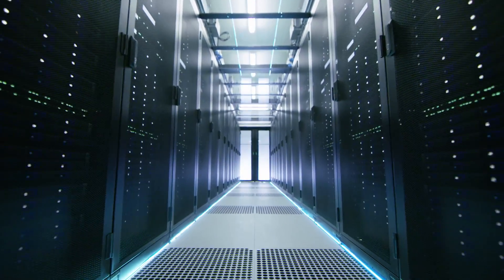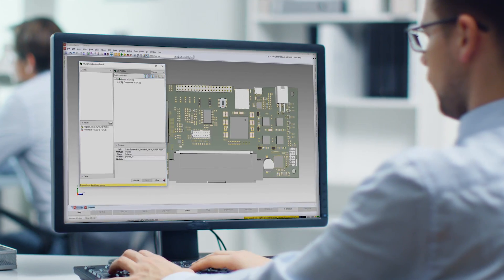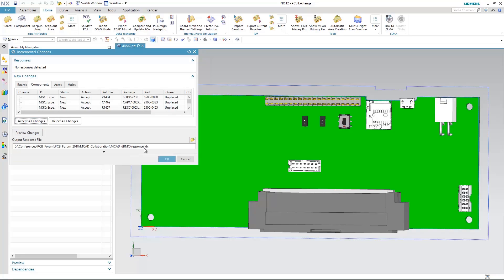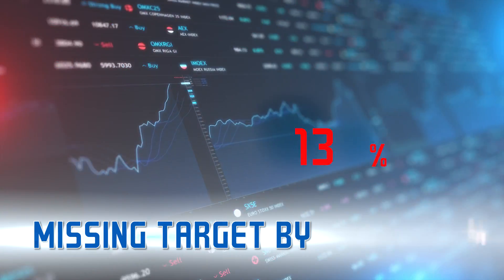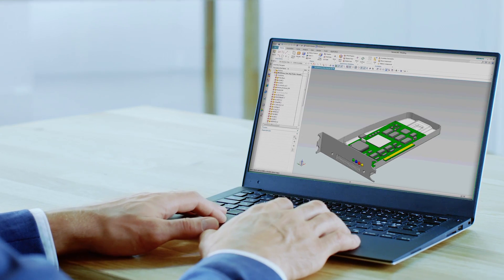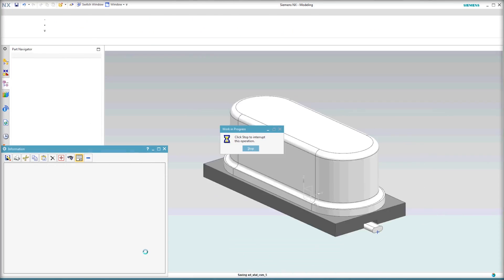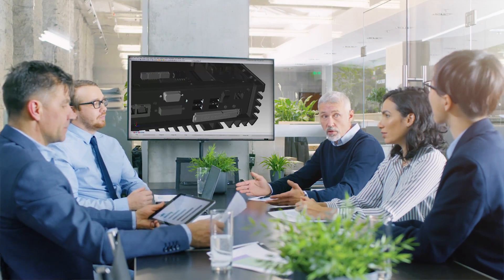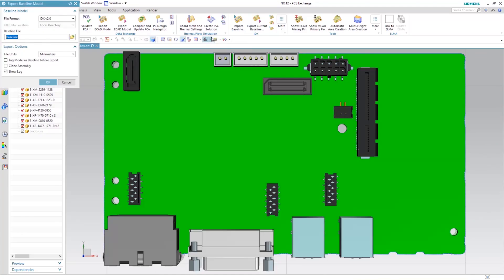Electro-mechanical Co-design for Competitive Advantage on-demand webinar!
Effective electro-mechanical design collaboration is absolute necessity. With today's complex designs, poor communication between PCB designers and mechanical engineers can cause projects to miss their time-to-market and cost targets by 50% or more.